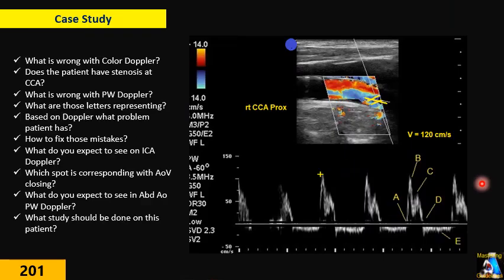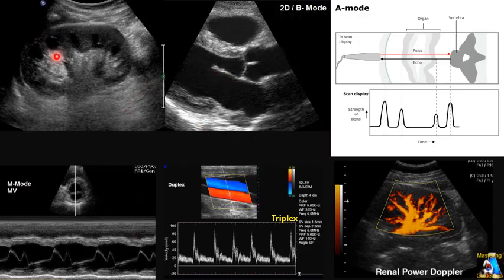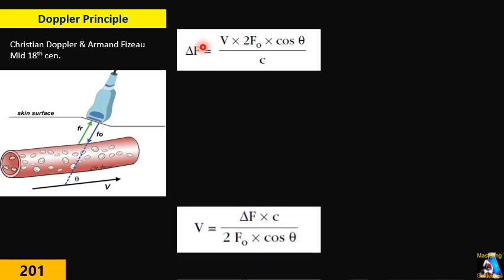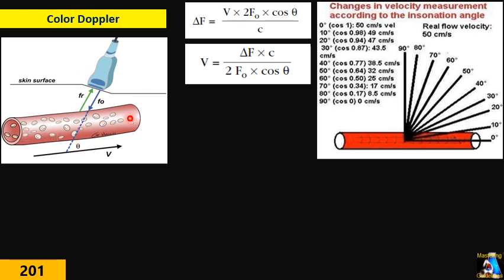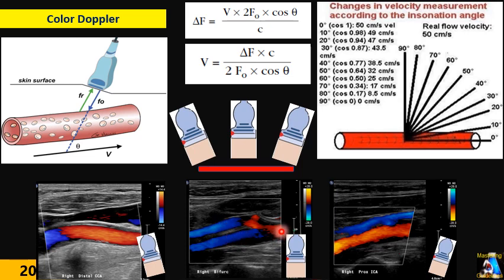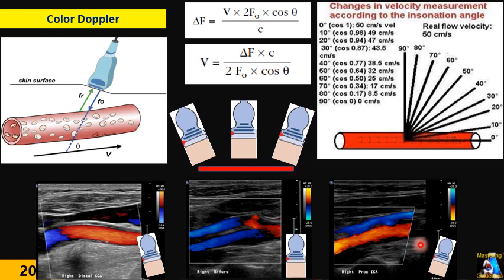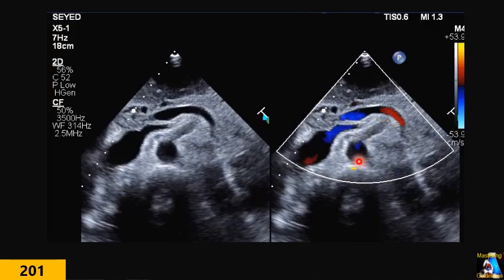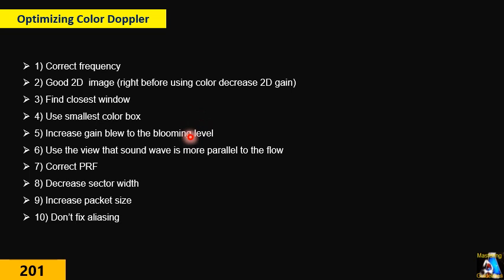General Concepts Of Doppler, Optimizing & ....